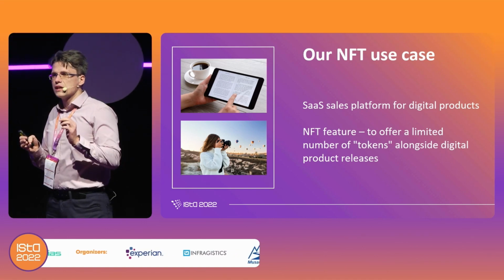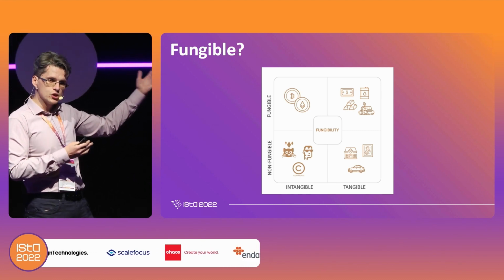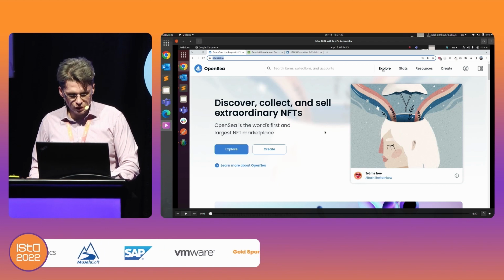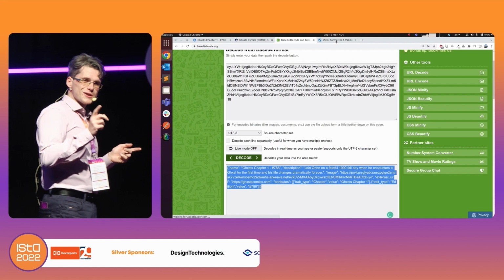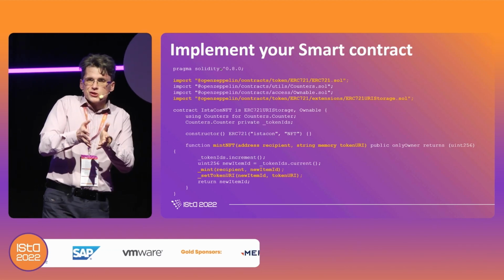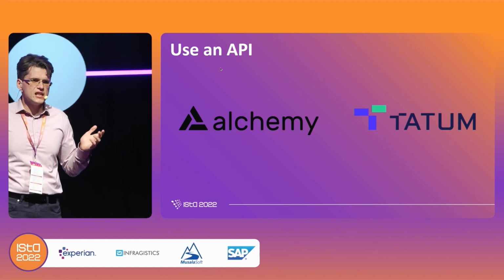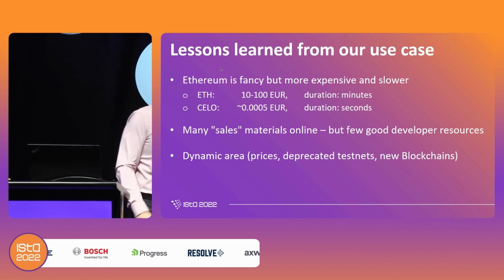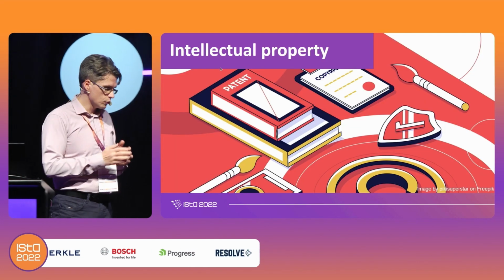10. WTF is NFT?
TRACK 1
WTF is NFT?
Petyo Dimitrov, Senior Software Architect at Musala Soft

During the last year NFTs (non-fungible tokens) exploded in popularity. This talk, aims to explain technically this new blockchain craze. We will look into how NFTs are different from Bitcoin and other crypto currencies, and show a practical example of how they are “minted”. Finally, we will touch upon their potential applications, problems and criticism.